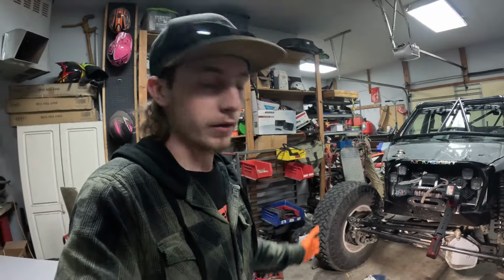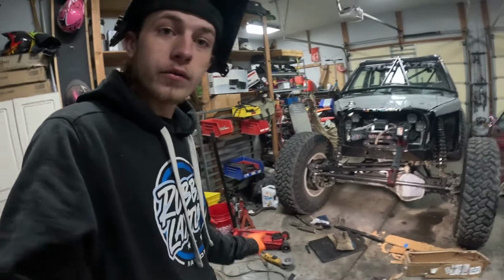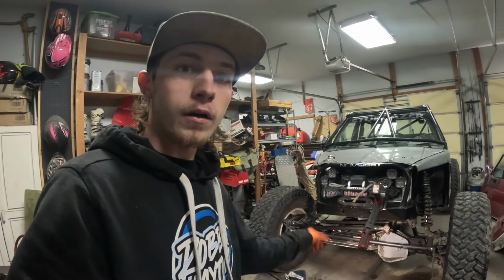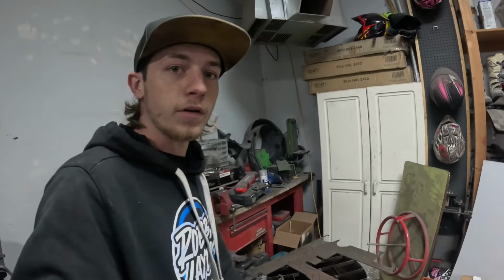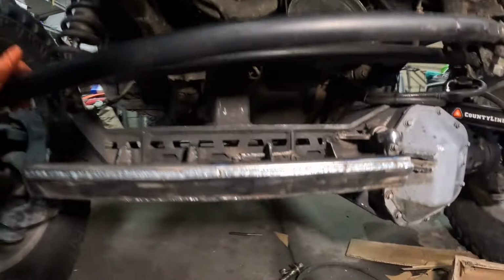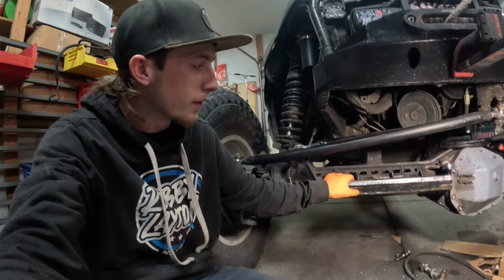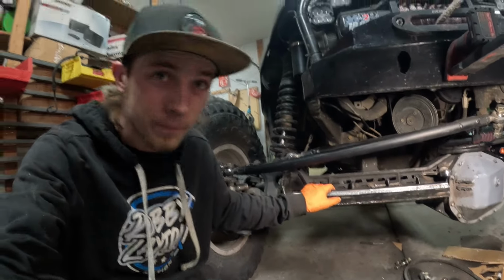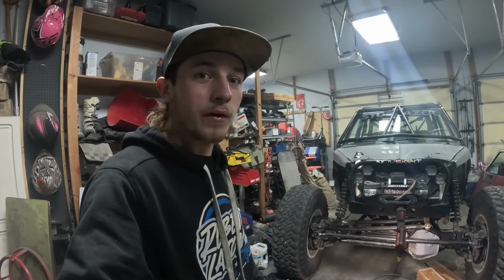Protect your steering with a guard